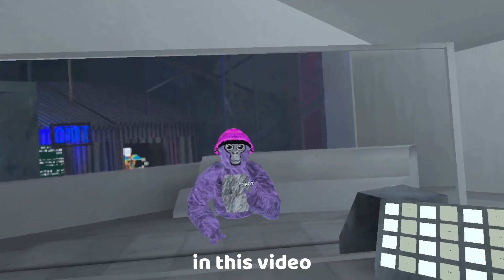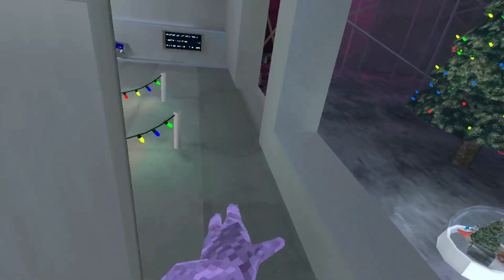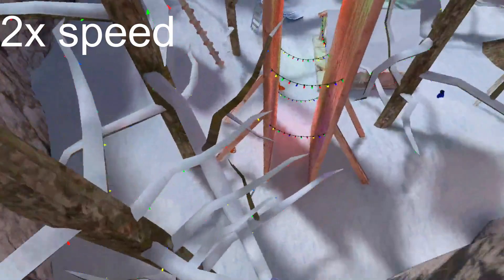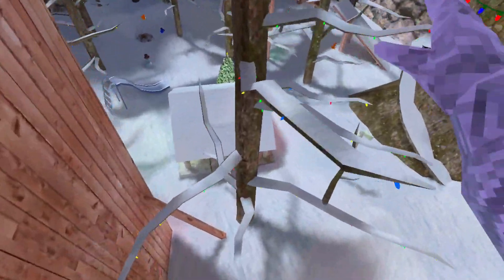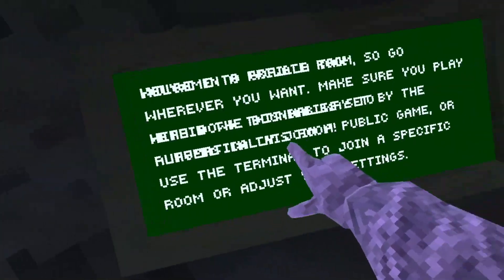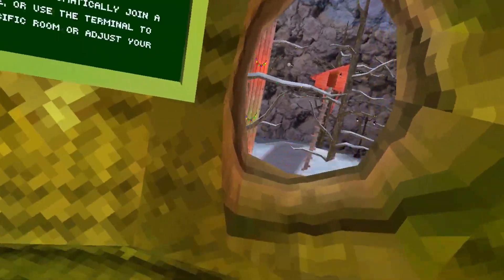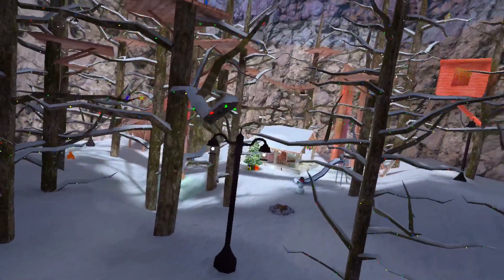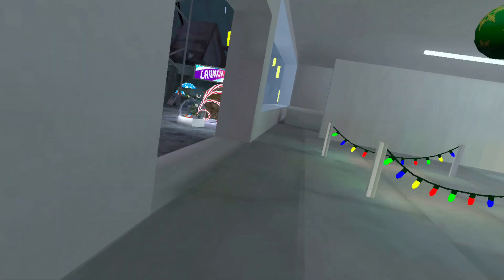Every Tag, I BUY A COSMETIC?!? (Gorilla Tag VR)